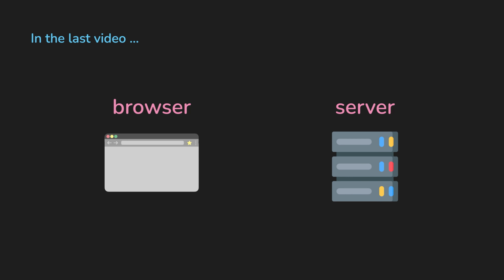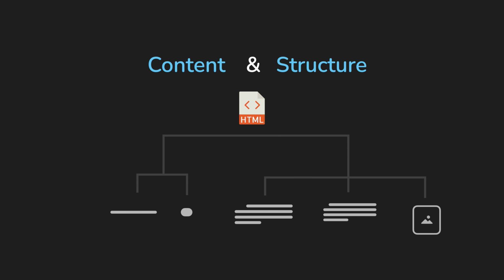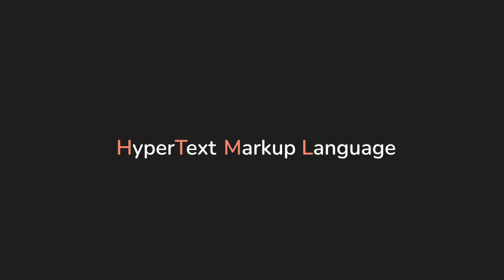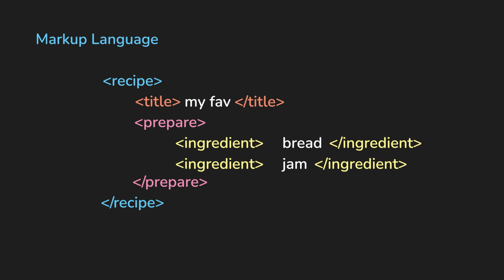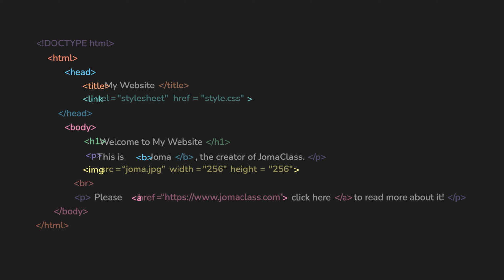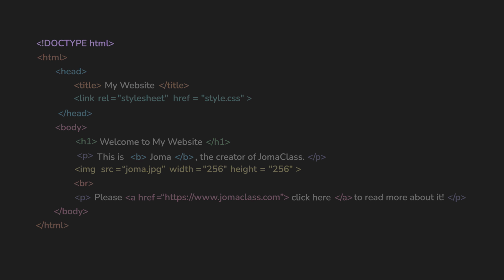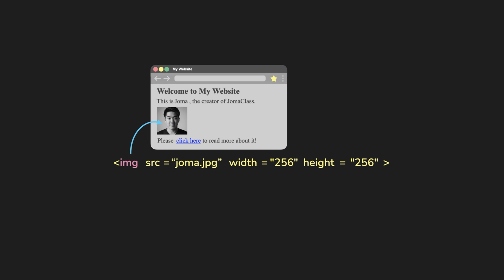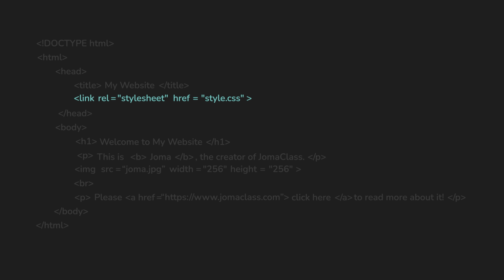What is HTML? | Web Development Concepts